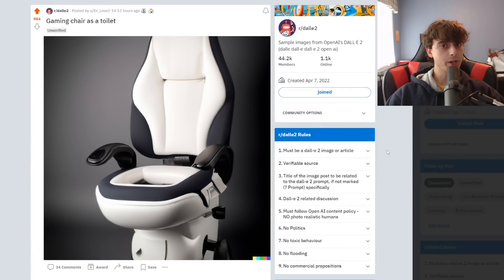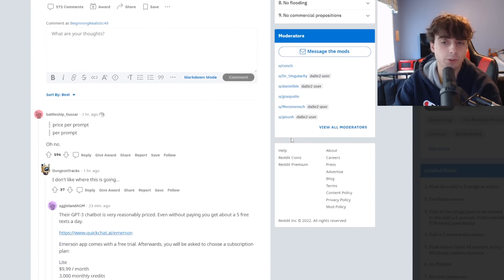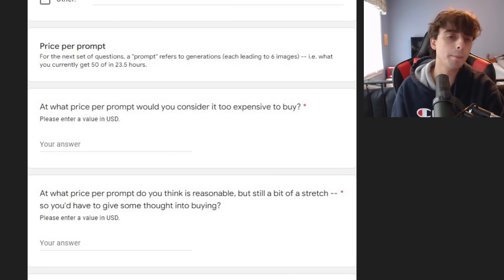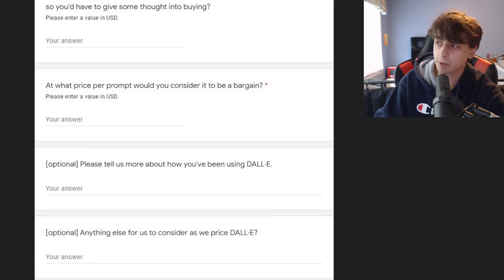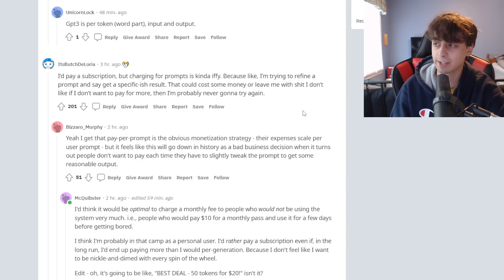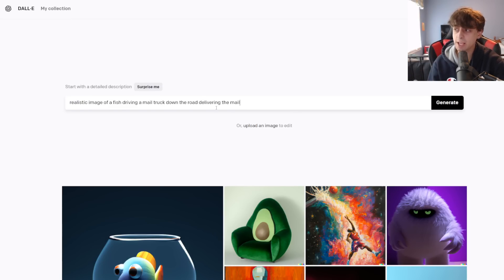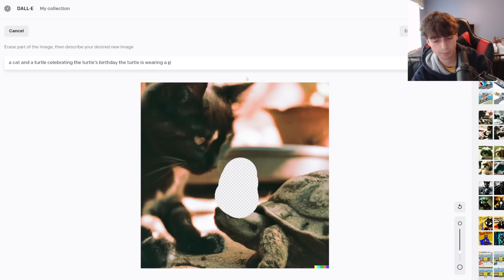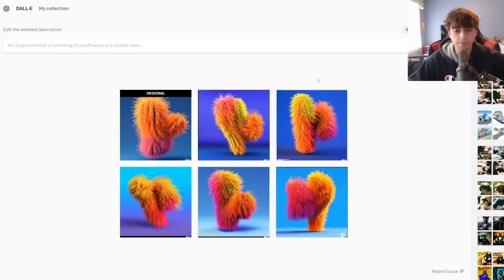DALL-E 2 PRICING Survey - Public Release SOON! / What to do when you get ACCESS to Open AI DALLE 2!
In today's video we will be discussing the new survey that Open AI put out about DALL E 2 public access and pricing, we will also talk about what to do when you get access to DALLE!